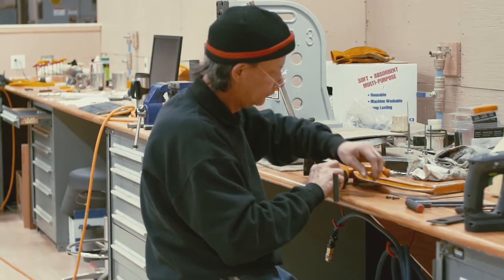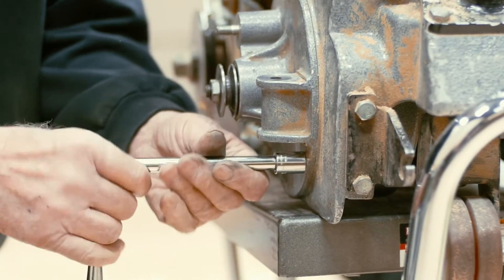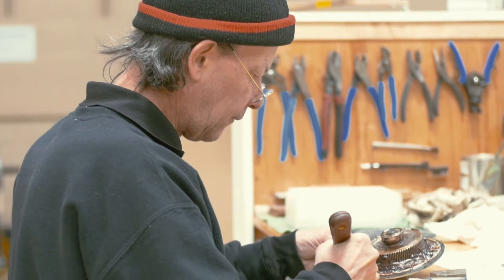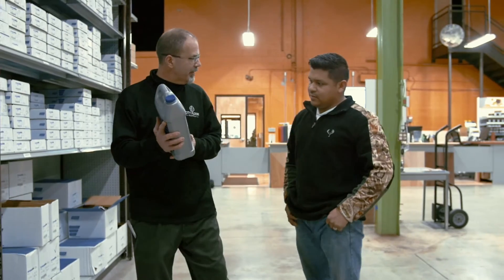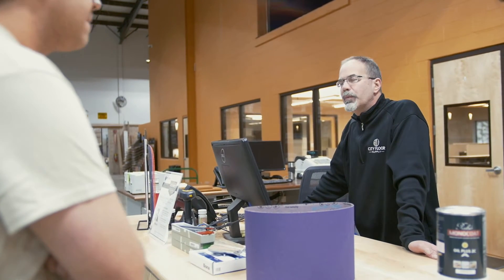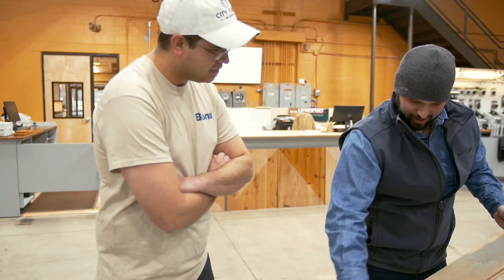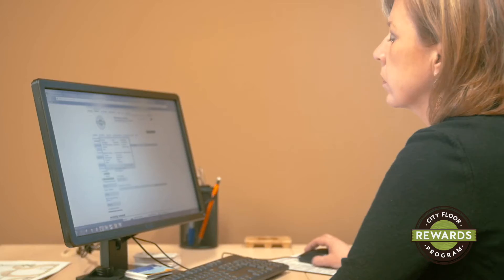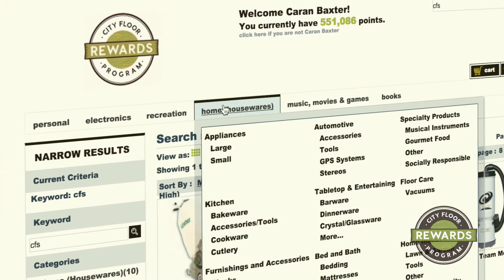Experience Matters at City Floor Supply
25 years of experience in the wood flooring industry matters.

The pros in our machine shop understand how equipment is supposed to run because they fix machines and make parts on a daily basis.

On the distribution side, our sales reps understand the ins and outs of hardwood floors of all kinds, and can help you guide your clients to a decision they will be very happy with.

We are also willing to educate you about how to properly use the supplies we sell so that you can achieve the best results for your business.

You simply won't find that anywhere else.